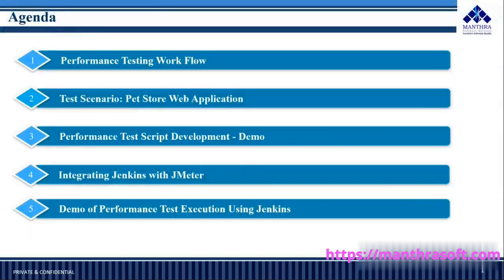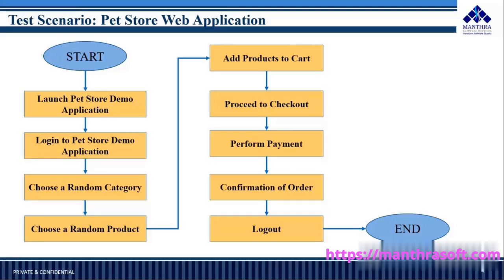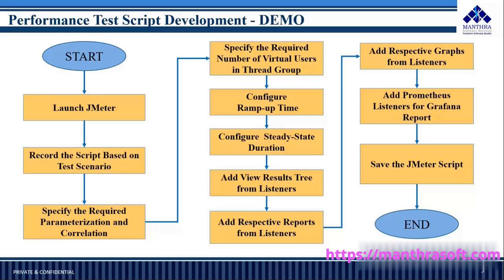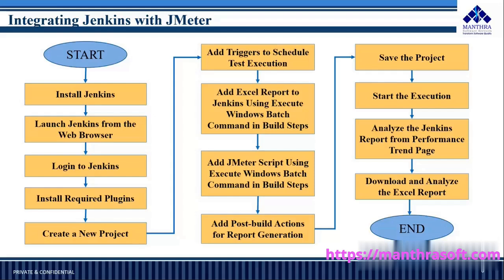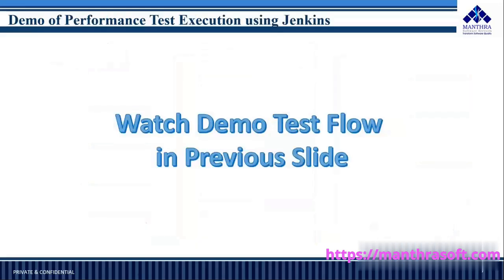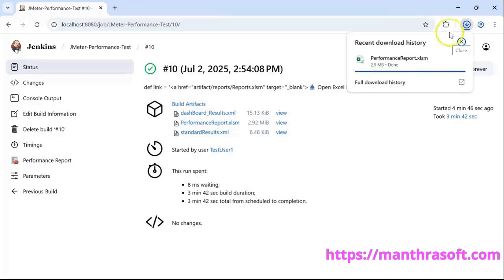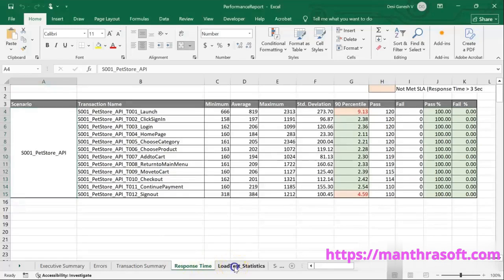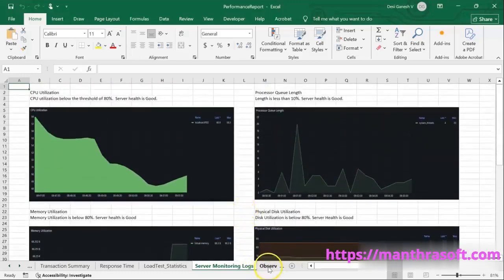The Demo of Performance Testing Using Jenkins with JMeter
Performance Testing Using Jenkins with JMeter | Pet Store Demo | End-to-End Tutorial

Description:

🚀 In this video, we walk you through a complete Performance Testing Demo using Apache JMeter integrated with Jenkins for automated test execution. Whether you're a QA engineer, DevOps professional, or performance tester, this hands-on session will help you understand how to streamline your performance testing process using Jenkins pipelines.

🔍 What You'll Learn:
✅ Performance Testing Workflow

From requirement gathering to final report analysis, understand the complete lifecycle including estimation, test plan, test script development, execution, and recommendations.

✅ Test Scenario: Pet Store Web Application

Simulate a realistic user flow: login, browse products, add to cart, checkout, and logout.

✅ Performance Test Script Development (JMeter)

Script recording

Parameterization and correlation

Load configuration (users, ramp-up, duration)

Result and report listeners (including Grafana via Prometheus)

✅ Jenkins Integration

Plugin installation

Automating test runs via batch commands

Triggering builds on schedule

Adding Excel report generation

Post-build actions for trend reports and performance metrics

✅ Live Demo: Execution & Report Analysis

Watch a full test run using Jenkins

Analyze performance trends and system metrics

Review the final Excel-based report including:

Executive Summary

Error Stats

Transaction Times

Server Monitoring Logs

Key Observations & Recommendations